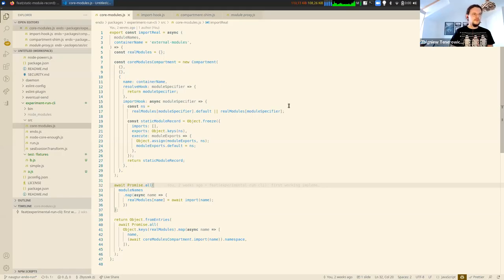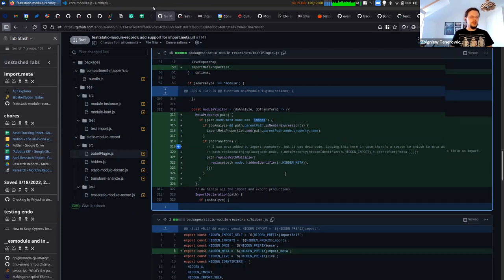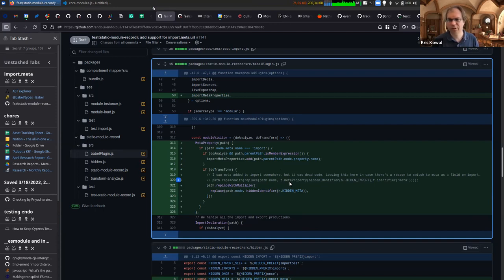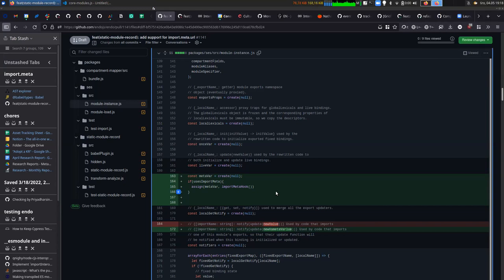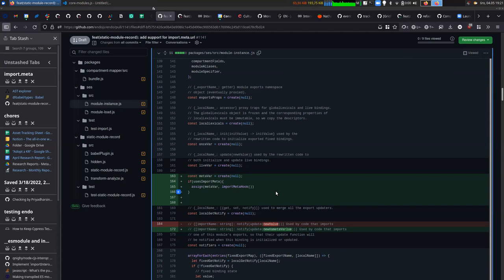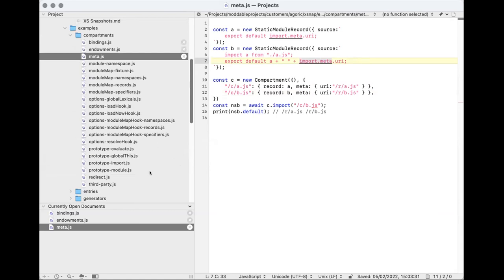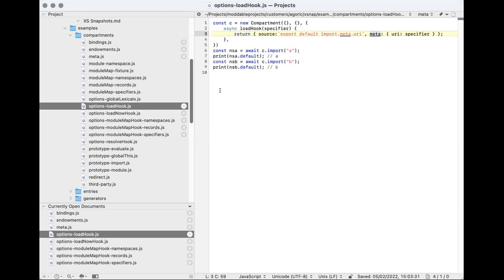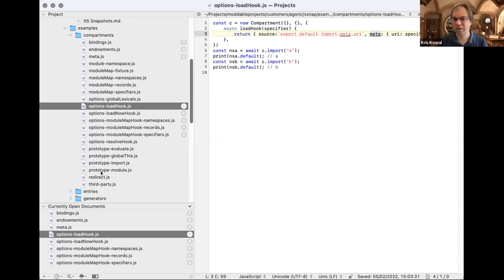SES Meeting: Compartment importMetaHook and module descriptors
Wherein ZB from MetaMask/Consensys and Peter and Patrick from Moddable meet to discuss options for the timing of the importMetaHook and also how to overload the module descriptor object.